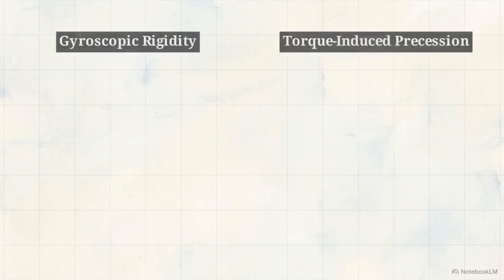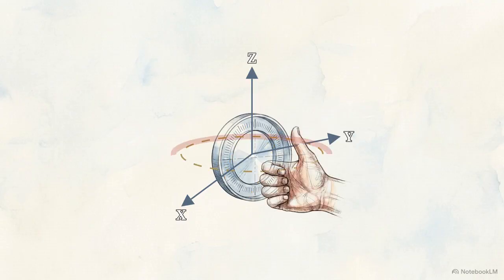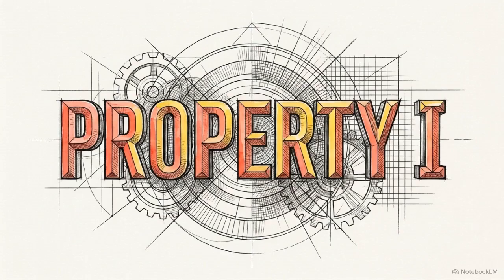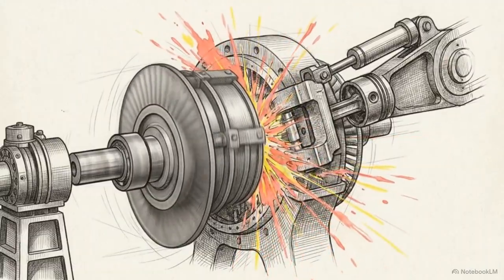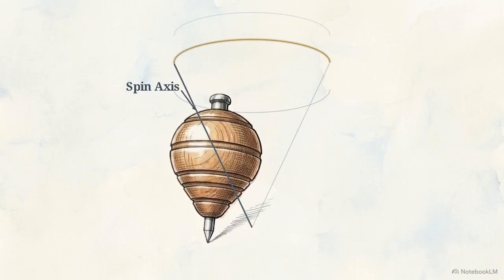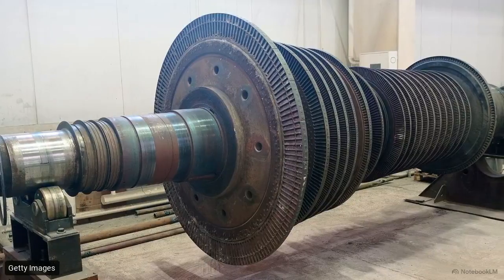V. Analyzing Effects of Gyroscopic Couple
What is Gyroscope, working principle, Gyro-Effect on Airplane, Ship, vehicles. Problem solving techniques.

Content Source: Dr.Chandan Chattoraj